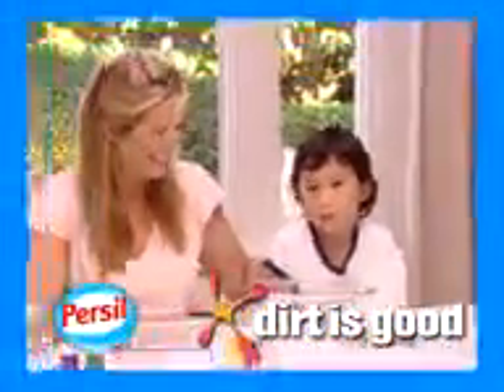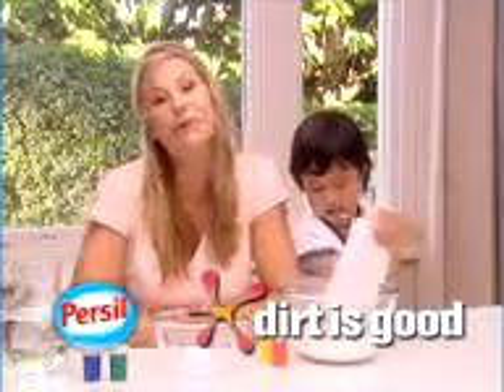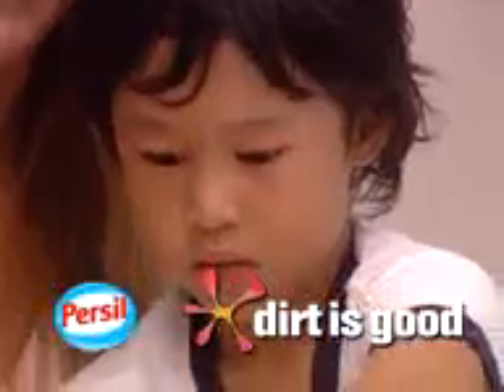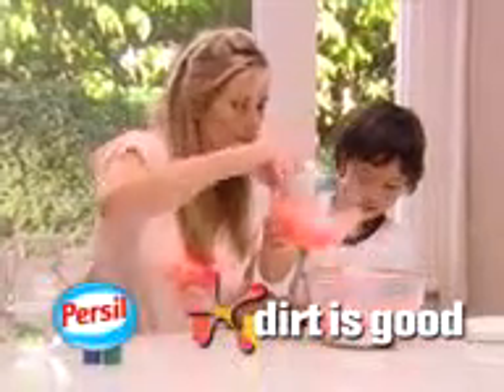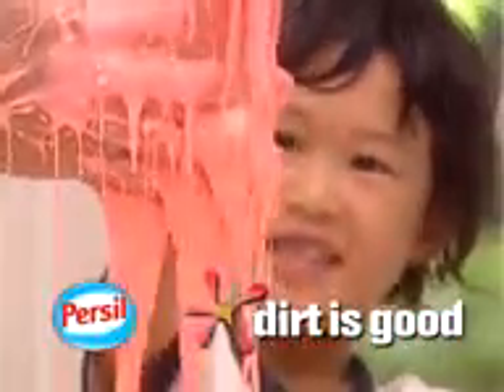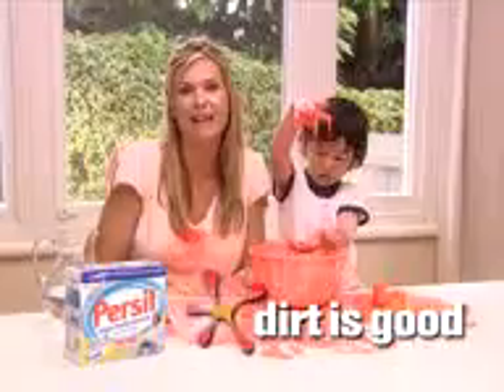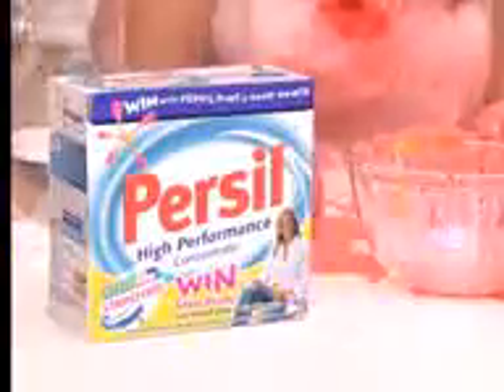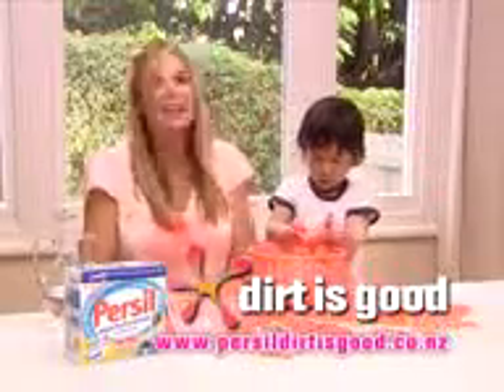2003 Gloop Austin